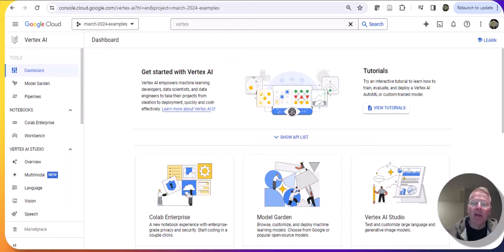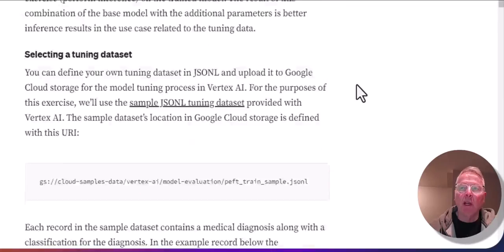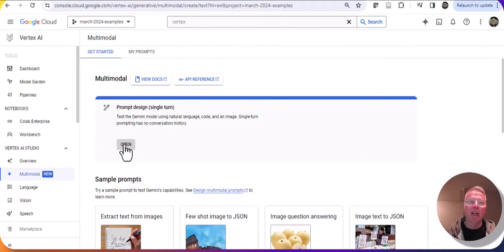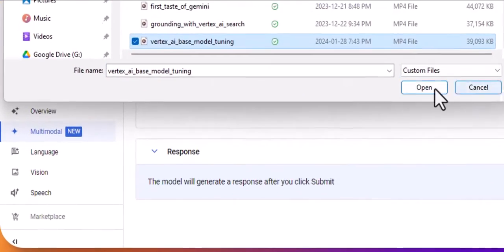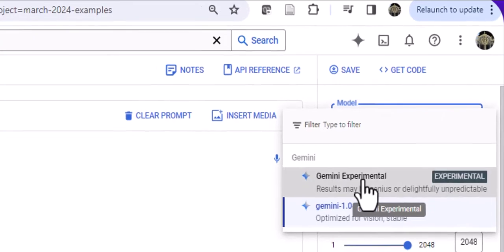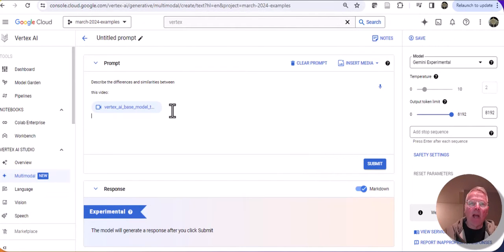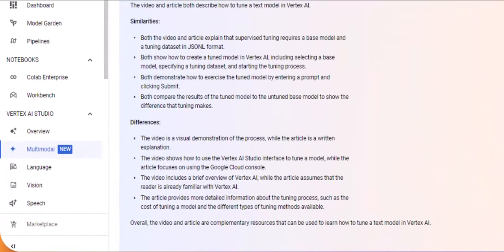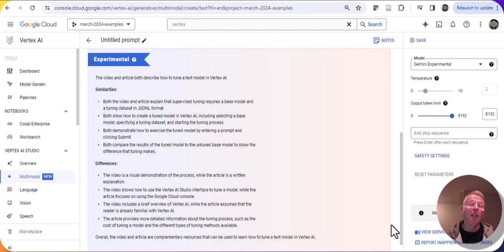Using Gemini Pro 1.5 in Vertex AI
In this video, I use Gemini Pro 1.5 in Vertex AI to compare the following video and article, looking for differences and similarities between them: